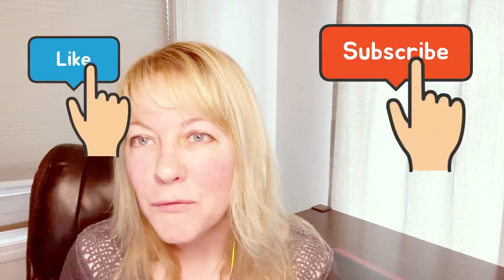Basic Astral Projection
It is my absolute passion to help others find their own seat of power, their throne-if you please. I offer classes in self empowerment, channeling and intuitive gifts and integrating with your higher self/soul self.

Donations make it possible to bring more insights to this channel, thank you from the bottom of my heart💕